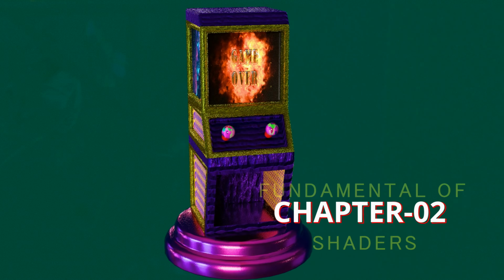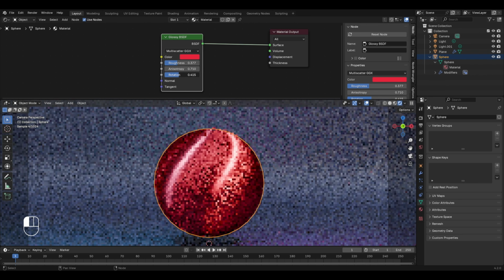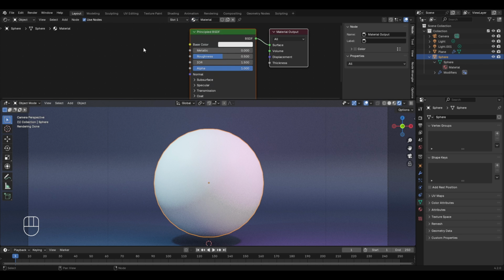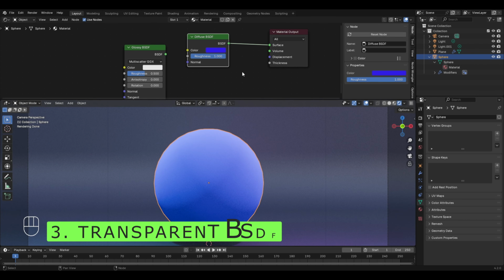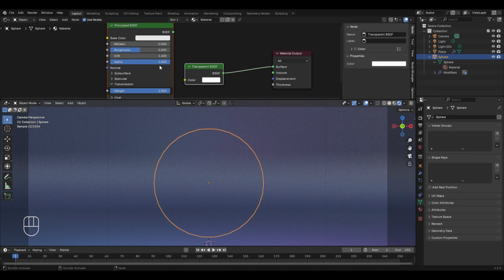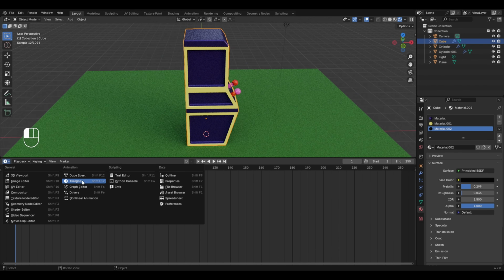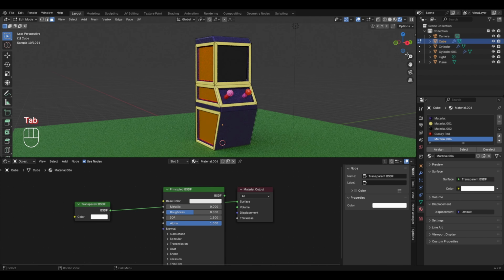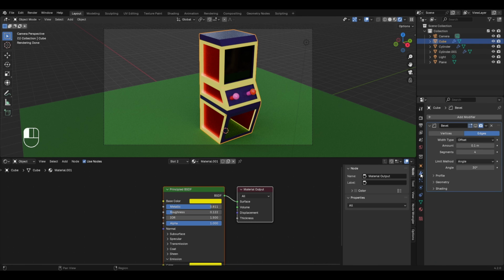Blender Materials, Textures & Nodes Course: Chapter-2: Fundamentals Of Shaders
🎬 What to expect:

1. Step-by-step guidance on 3D modeling and texturing
2. 45+ game-changing nodes for your toolkit
3. Hands-on project creating a vibrant retro game arcade